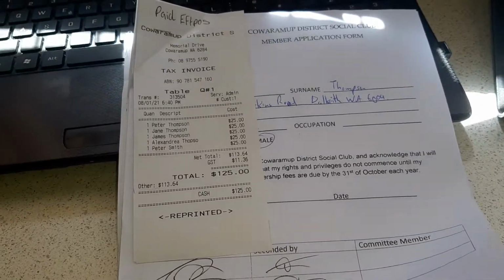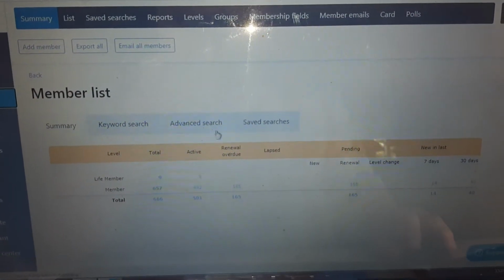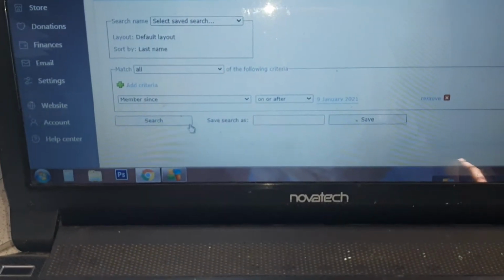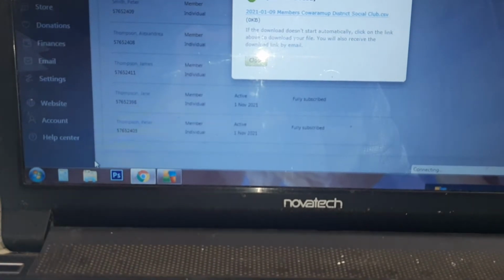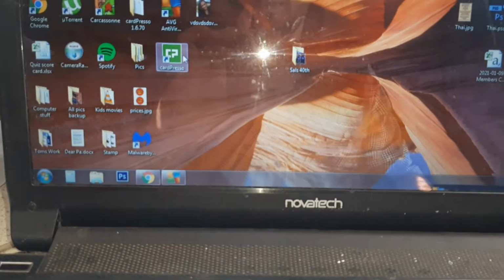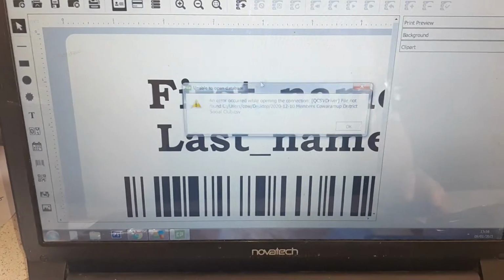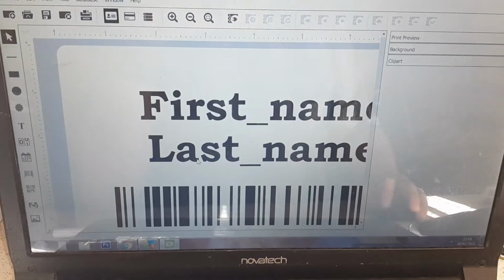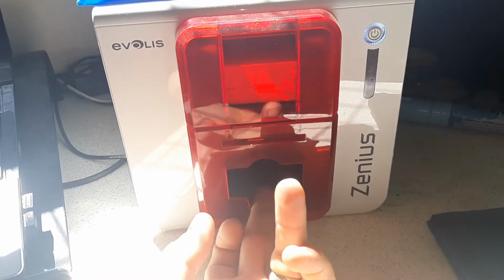Printing multiple membership cards using wild apricot, cardpresso and evolis genius printer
when you've created a stack of members and need to print their cards, this is how to do it